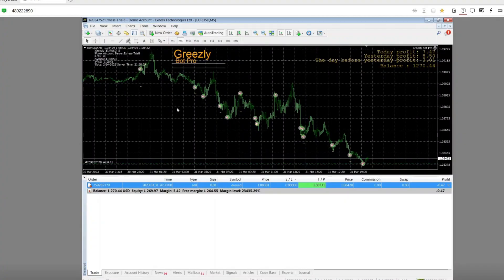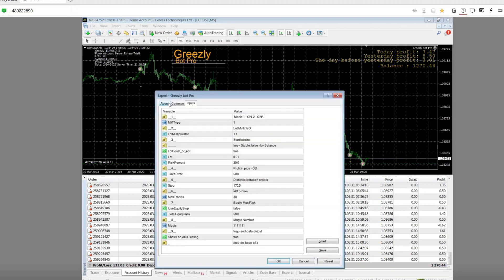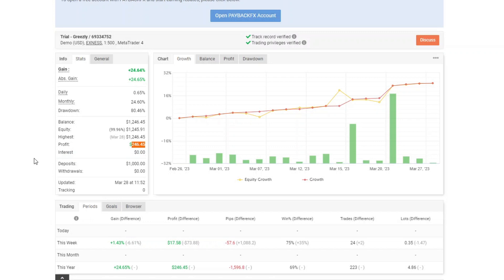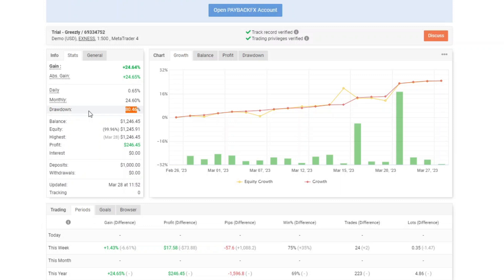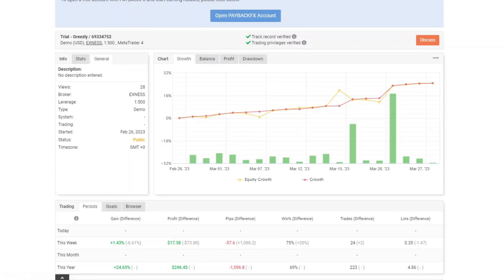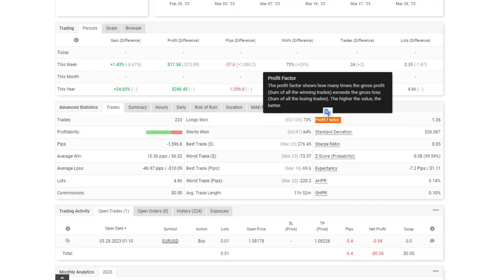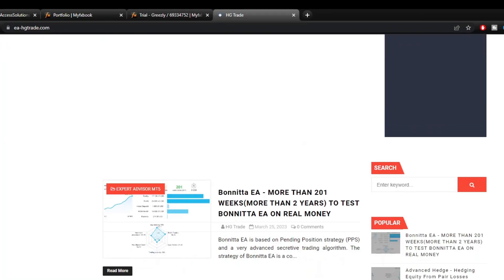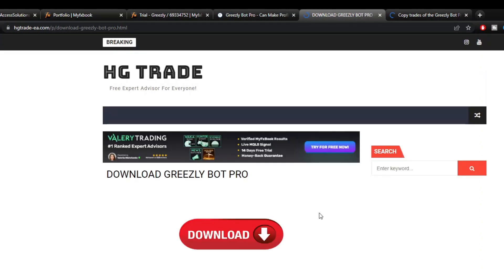Greezly EA : I Use this EA Without Stop Loss Setting | Part 3 Greezly EA | Free Forex Expert Advisor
Hallo Traders,
This is the third video about discussing forex expert advisorsgrizzly running on the EUR/USD pair. Trading starts on February 26, 2023.

for the parameters of the expert advisor I leave the default. I want to see the performance from the default settings.

for more details I will switch to the myfxbook.com site.
previously I have connected trading account with myfxbook.
deposits start from $1000. the profitproduced $246.45.

here the drawdown that occurs is quite large up to 80.46%. high drawdowns can have some downsides. inamong them.
Financial losses: High drawdowns can result in significant financial losses for investors or traders. This can happen when the position opened suffers a big loss and the investor or trader cannot get out of the position.

Emotional losses: High drawdowns can cause stress and anxiety in investors or traders. This can affect mental and physical health and make irrational decisions.

this is a review that I did to find out the security of an EA. you can decide for yourself whether you want to use this EA or not. because the drawdown that occurred was also quite large.

the profit generated for almost a month and a half got +24.64% profit.
You can pay attention to this chart for profit growth.
information advances statistics.
total trading 223 transactions. with profitsratio 70%. profit factor 1.36.

the average trading duration is almost 12 hours. I run only trades on the EUR/USD pair.

monthly analytics.
profit in February is still small becausestarted from February 26th. and in March a sizable profit of 22.68%.

if you want to try expert advisorgrizzly. I have distributed expert advisors on the ea-hgtrade.com site for free.

okay, I think the comment about the expert advisor greezly bot pro reachedhere.
make sure you make observations on the demo account until you are sure to switch to the real account.
I wish you financial success one day.